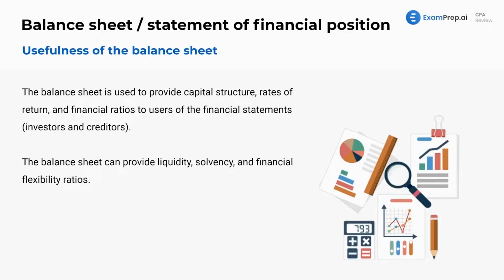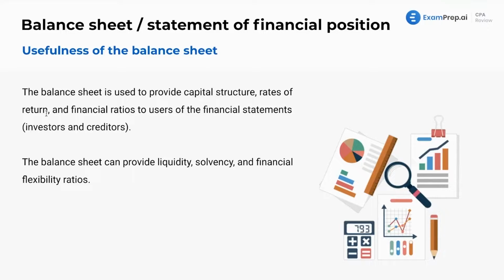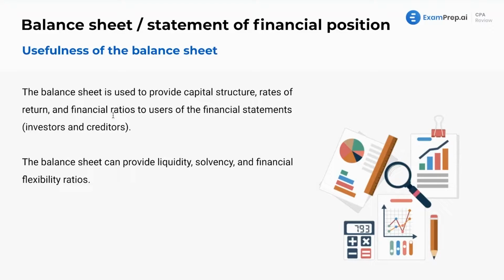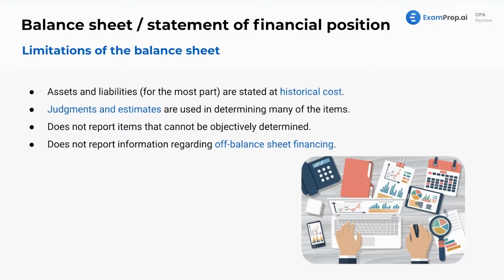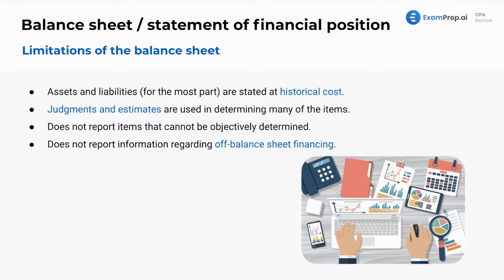Characteristics of the Balance Sheet - FAR Exam Prep